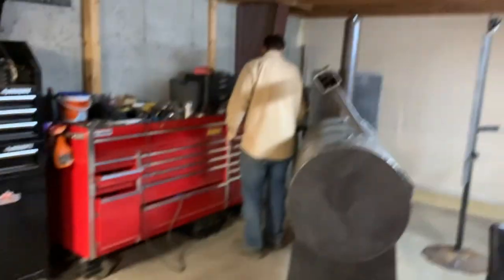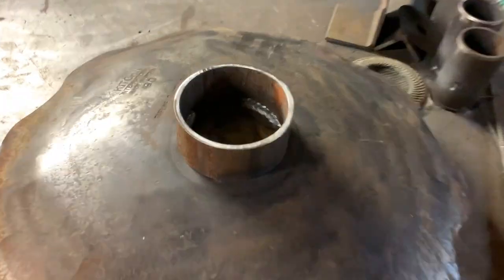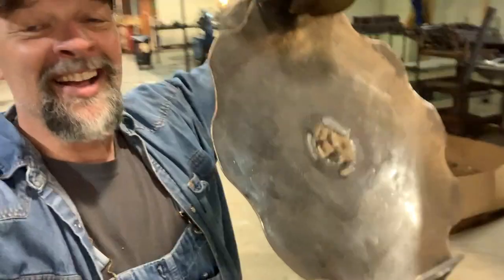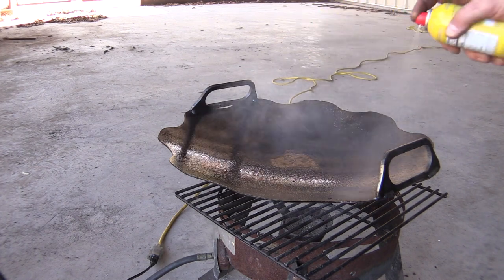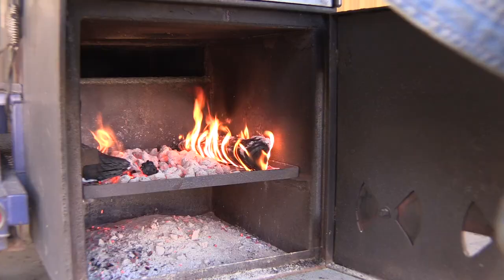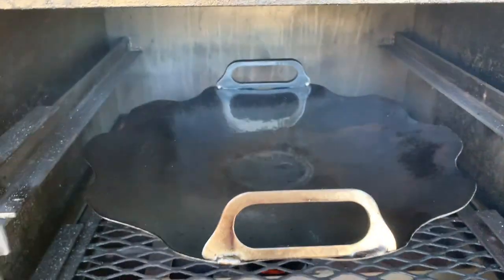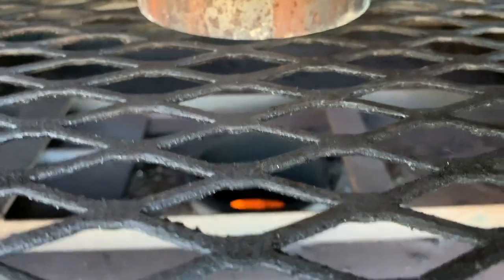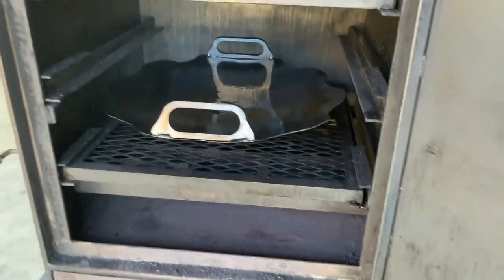How to Build A Discada (aka. Disco)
I had a wild hair and was hungry at the same time! I decided to build a Disco, also known as a Discada, that would fit in the warming cabinet on my Reverse Flow Smoker called Mack and then cook some burgers for me and the guys!

I love building things from stuff we have laying around the shop! We have several of these old Plow Discs my buddy miketheforester gave us, so I decided to use one of them!

I love showing you the satisfaction and amazing results we get not just from our food we cook, but also from building our smokers ourselves and the experiences we have using them!

I built this smoker 5 years ago and Mack still cooks as good as the day I brought him home!

We all know that seasonings, meat quality, and cooking technique make great food, but the REAL flavor of Savory BBQ comes from the Smoker and the wood you're using!

I developed a rhythm that I have used for running a stick burner that when used with a smoker that is built correctly is almost as good as cruise control!

The BIG Secret is actually 2 things-
1- Having a properly built smoker that has the correct "Tune"
2- Using this proven method for running your smoker

I would love to give you a FREE set of our Smoker Plans that will help you build a smoker that has the exact tune, balance, and ease of use that my own smoker does! Matter of fact, it IS the same smoker I use!

Click here to Claim your FREE set of Smoker Plans